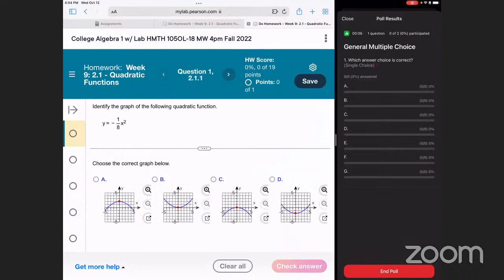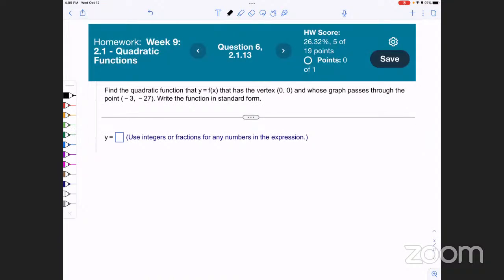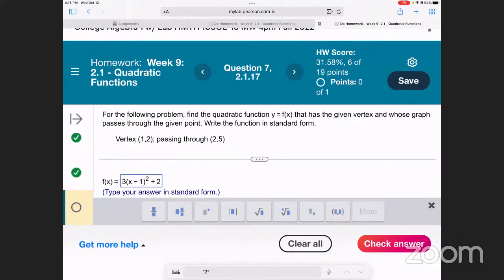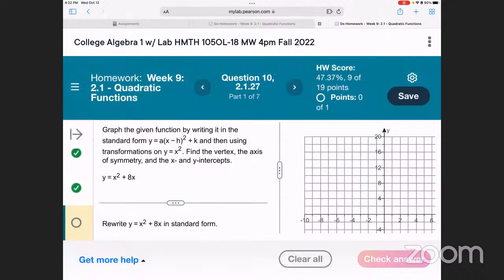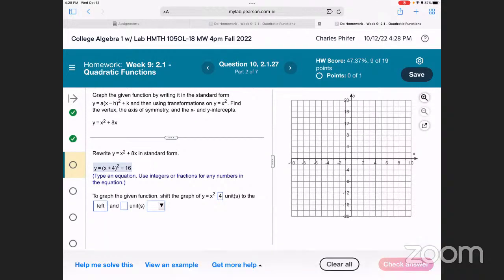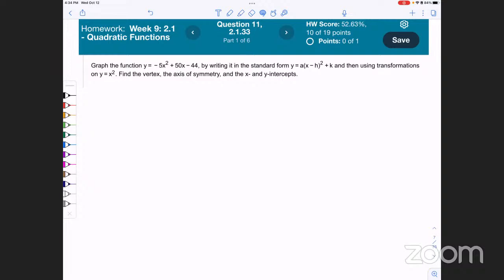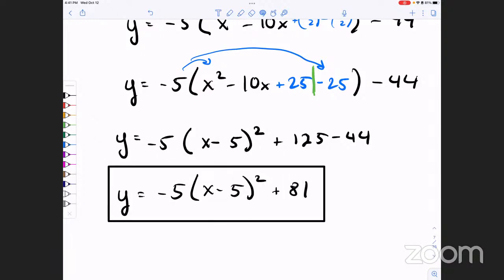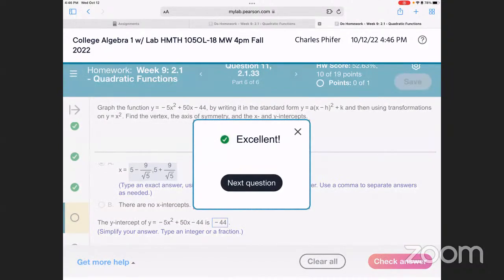Week 09 Wednesday 4pm: 2.1 Quadratic Functions College Algebra 1 Fall 2022